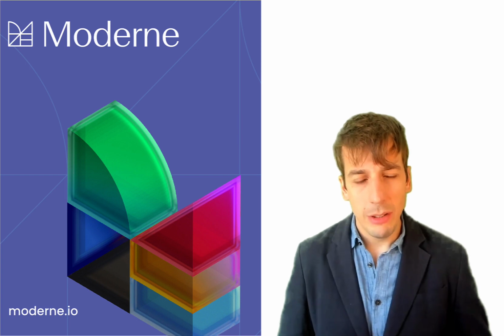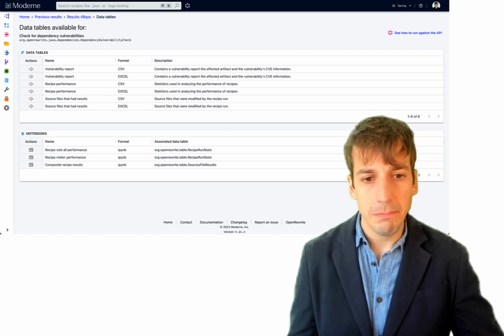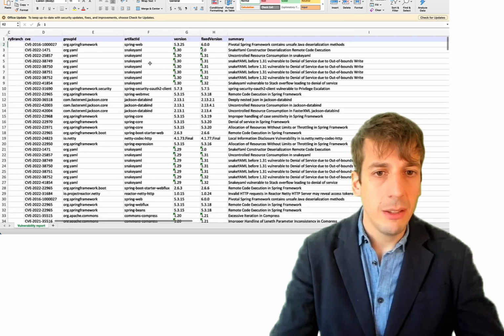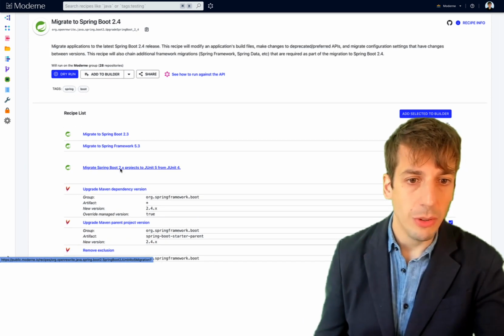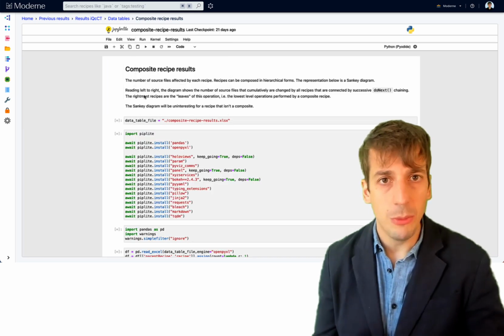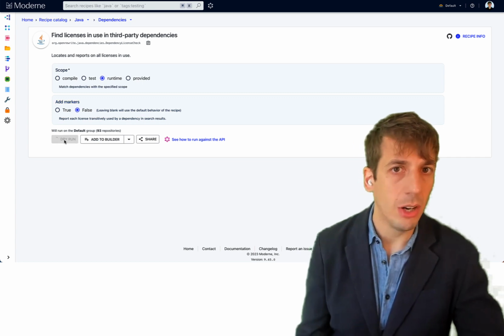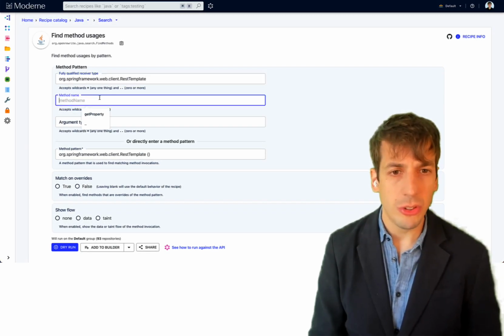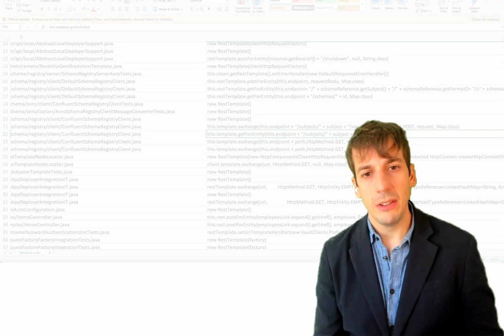Moderne data tables